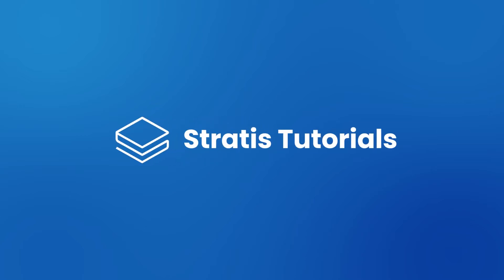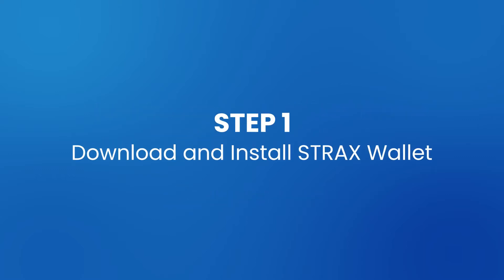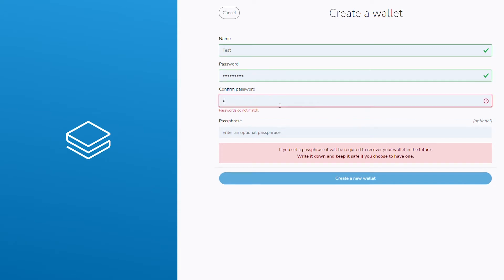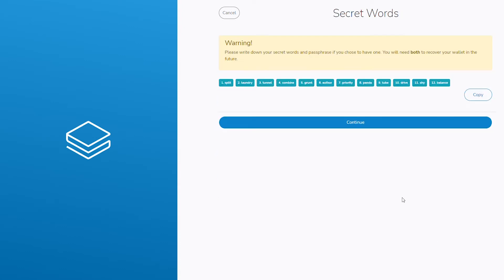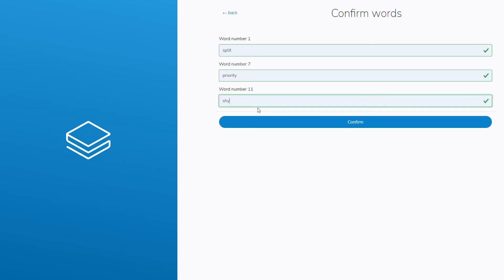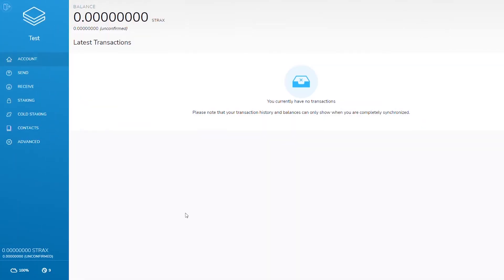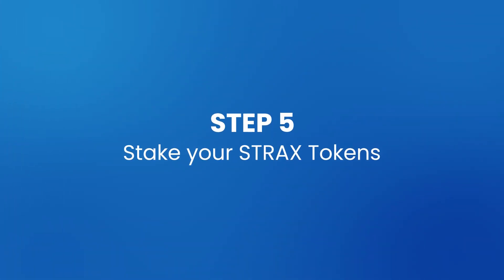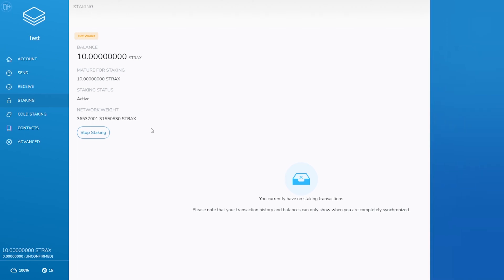How to Stake Stratis Tutorial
A guide on how to stake with a STRAX wallet.

Step 1: Download and Install a STRAX wallet - 0.25 Seconds
Step 2: Create a Wallet - 0.35 seconds
Step 3: Wait for Blockchain Synchronization - 1.31 Minutes
Step 4: Deposit STRAX Tokens - 1.41 Minutes
Step 5: Stake you STRAX Tokens - 2.06 Minutes